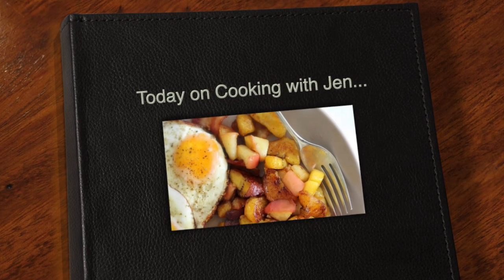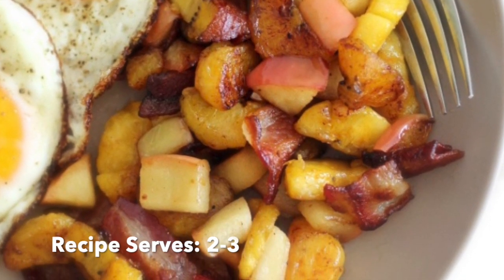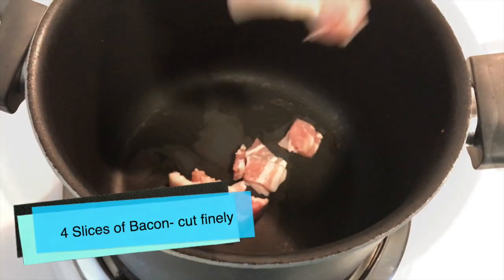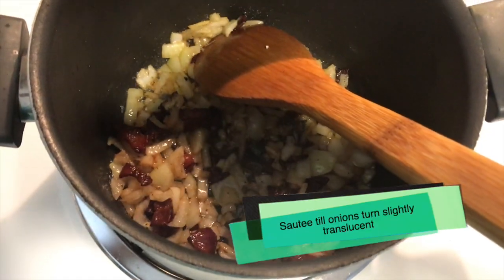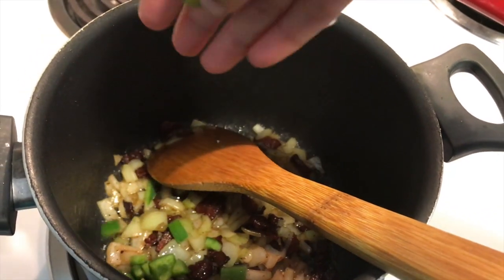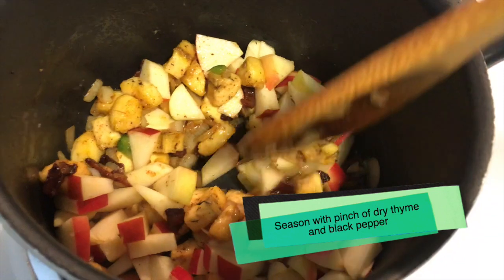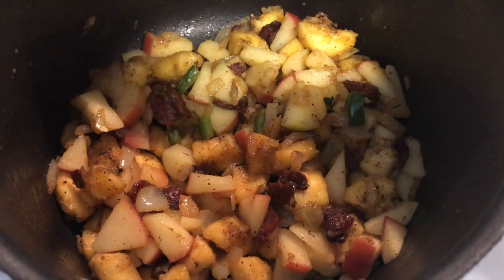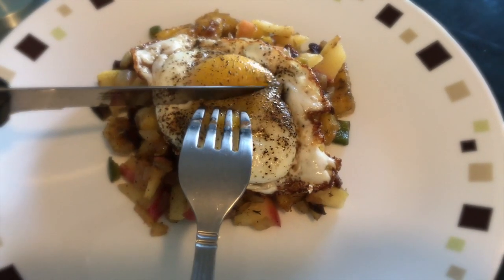Paleo Plantain Apple & Bacon Hash - Easy and Healthy Breakfast Hash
How to make a quick and easy, but also healthy Breakfast Hash! It could also be a delicious side dish for any occasion as well!!
Full Recipe:

3-4 slices of nitrate free bacon ( or regular bacon should do) - Chopped
1 small onion roughly chopped
1/2 Green Bell Pepper Chopped (Optional)
1 Clove of Crushed Garlic
1 small red apple chopped
1 small-medium yellow-brown to brown soft plantain
Pinch of Dry Thyme
Eggs- Optional